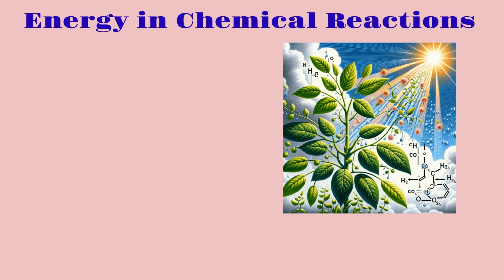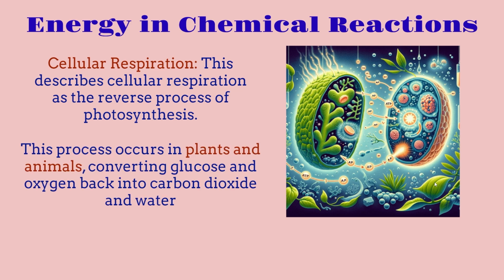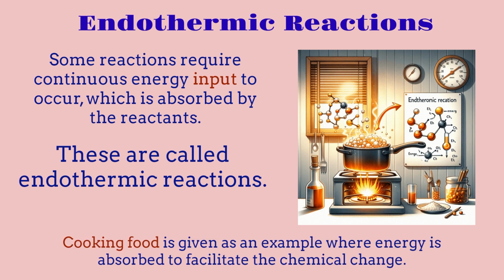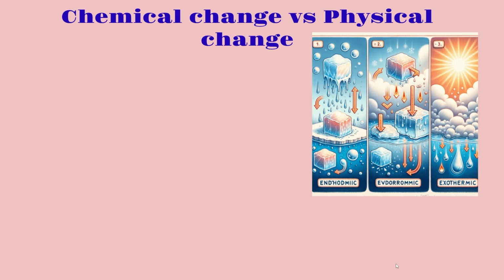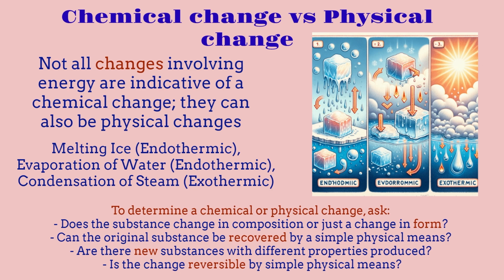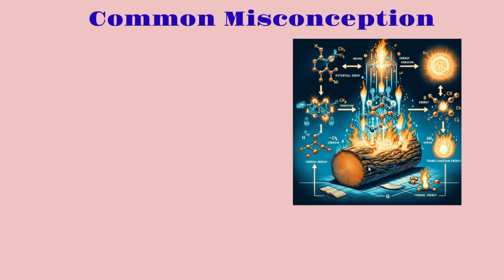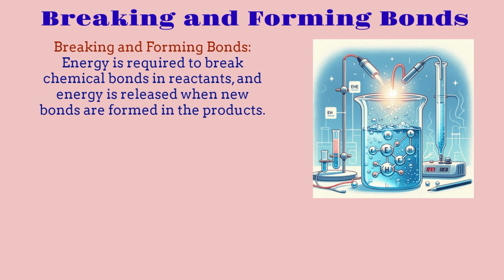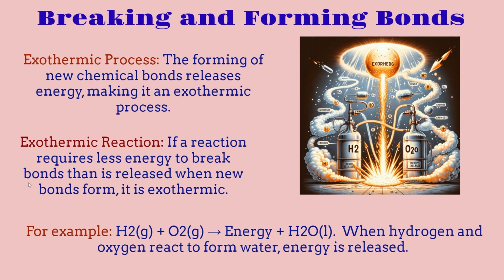Endothermic and Exothermic Reactions | Chemical Reactions + Energy Changes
In this video, we will look at the concept of chemical and physical reaction in chemistry, specifically looking at endothermic and exothermic reactions in detail.